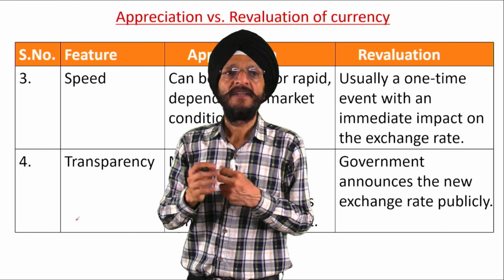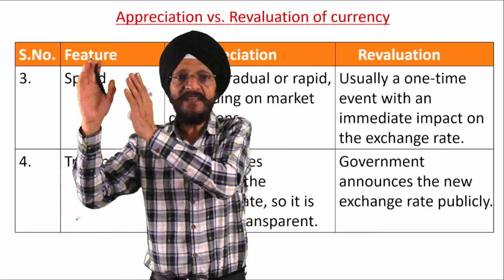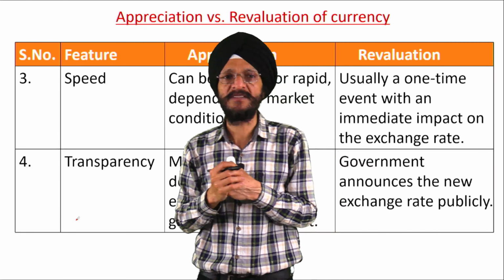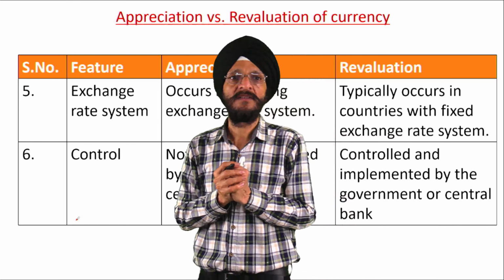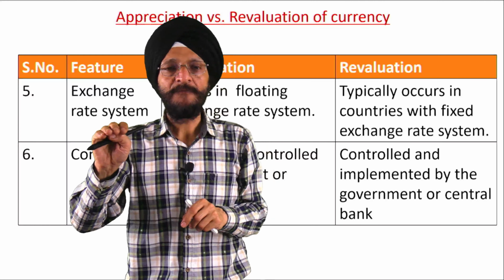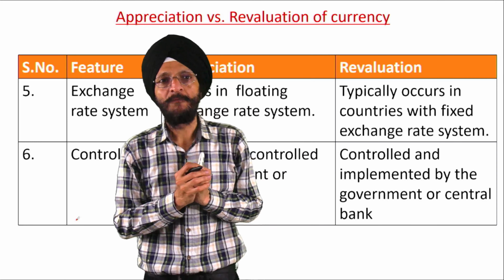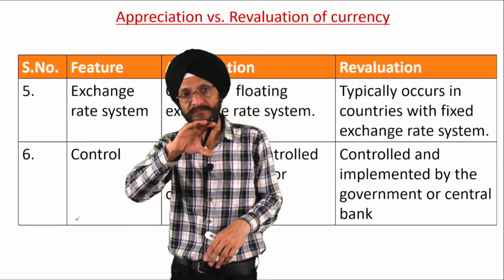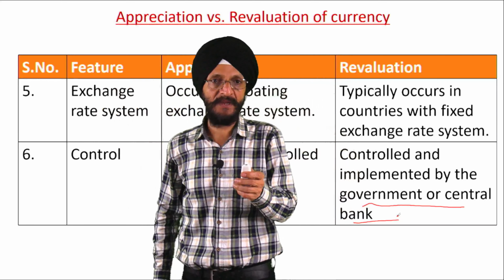Difference between Currency Appreciation and Revaluation